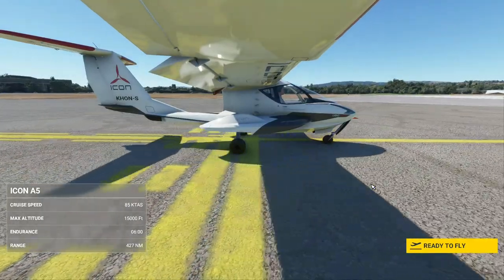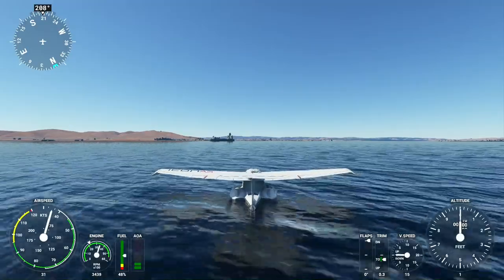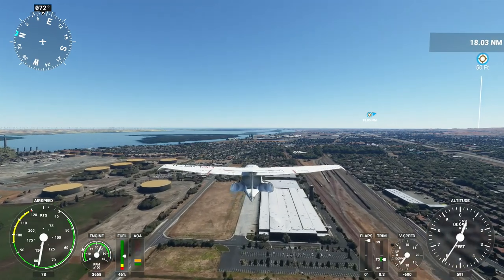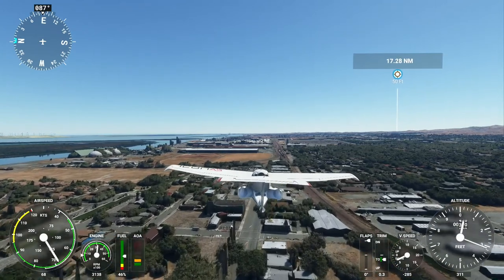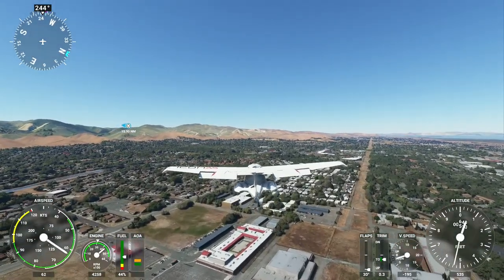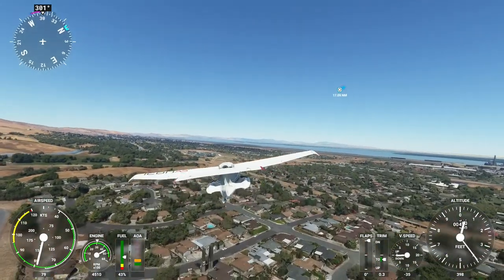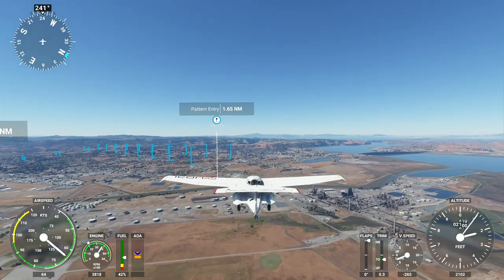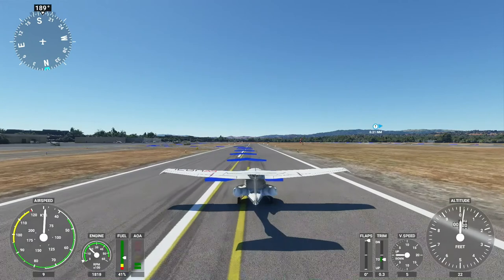Microsoft Flight Simulator on Alienware Aurora R11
My Alienware Aurora R11 gaming PC arrived. With an NVIDIA RTX-2080 Ti GPU and 32 GB of RAM. I'm retiring the HP Envy 13.3" with the NVIDIA MX 350 GPU.

Music Credits